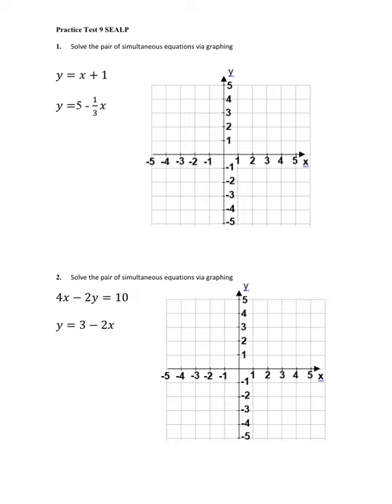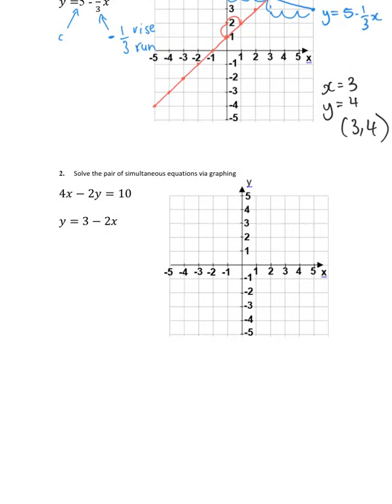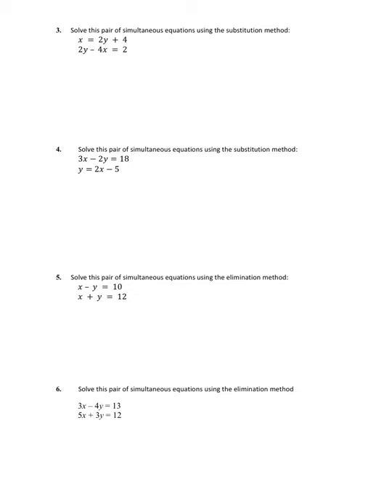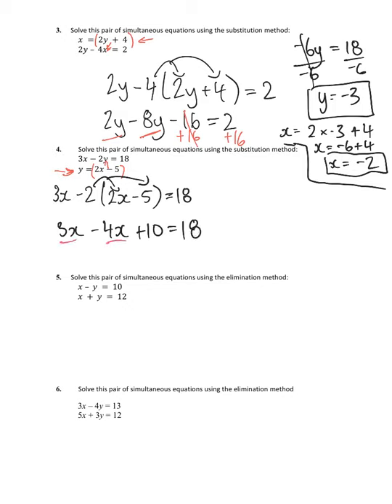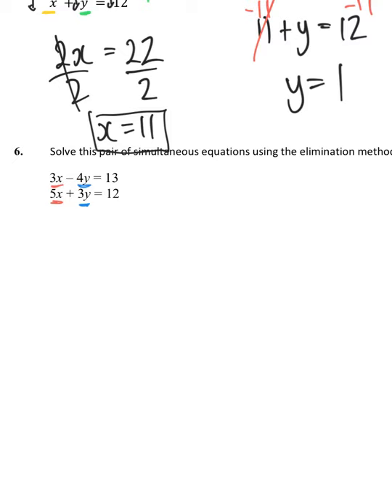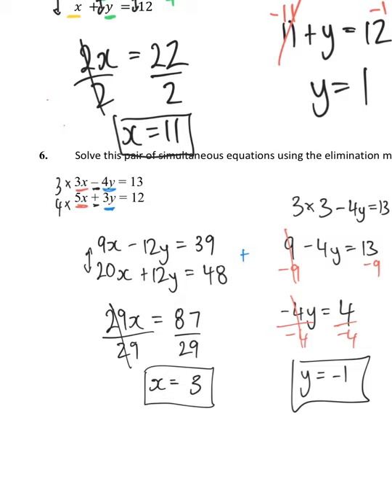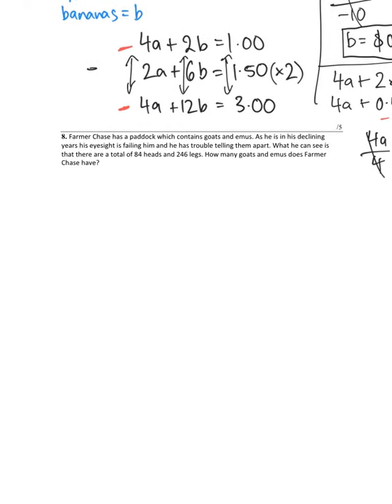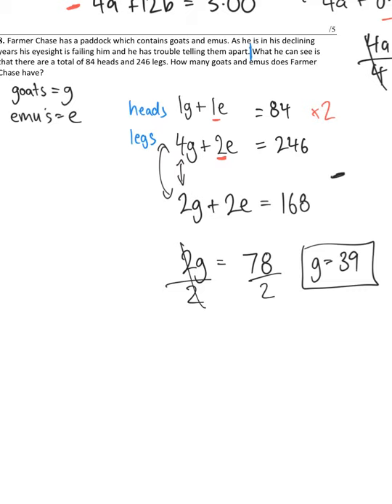Simultaneous practice test answers